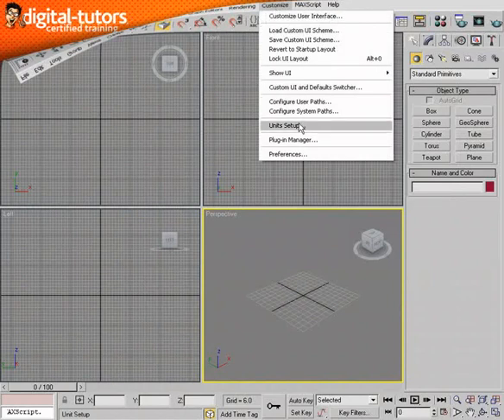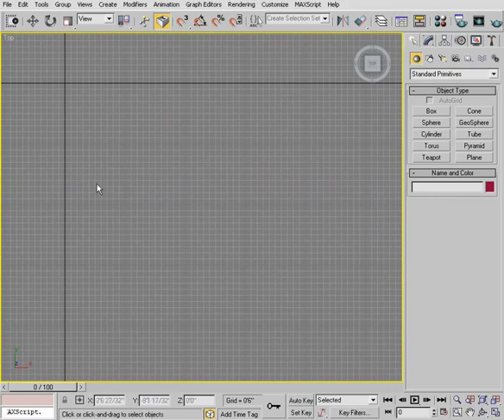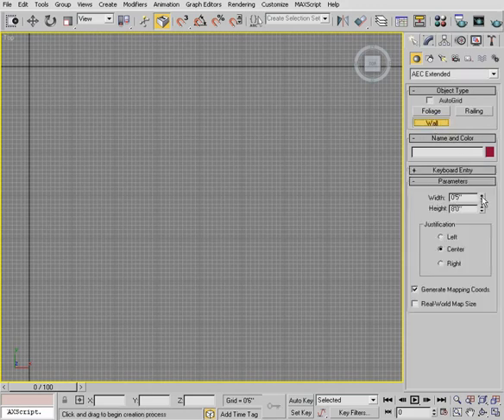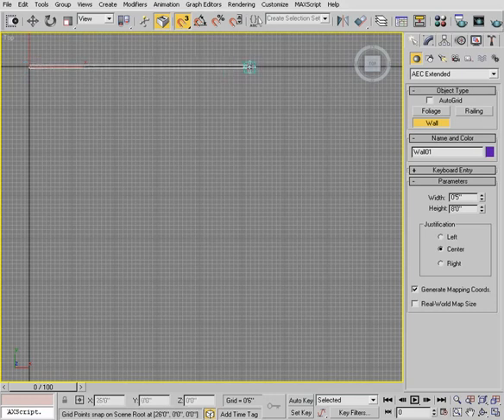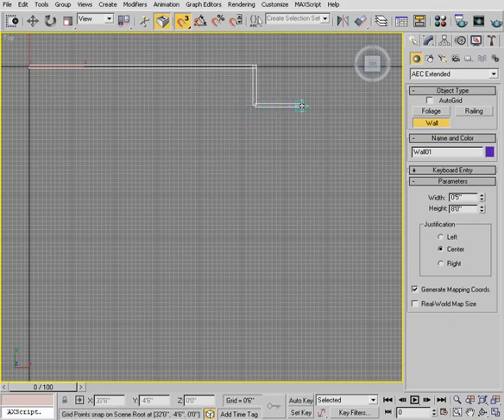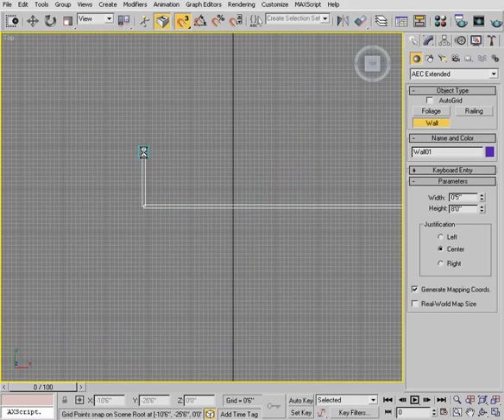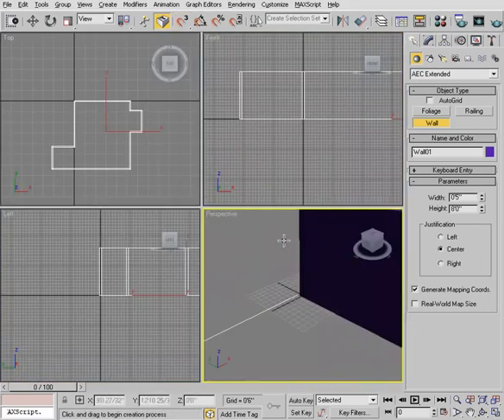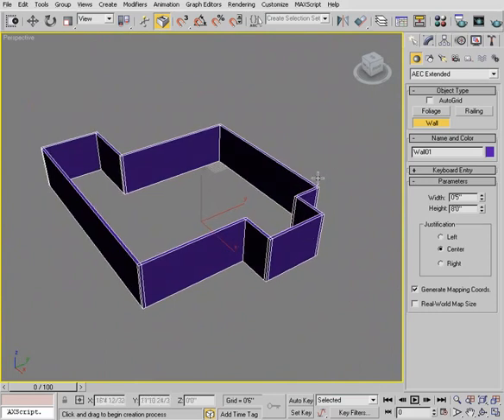Tutorial 3Ds max - Modelling Basic - Lession 1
Lesion 1 - Tutorial 3Ds Max - Modelling.. Verry Basic